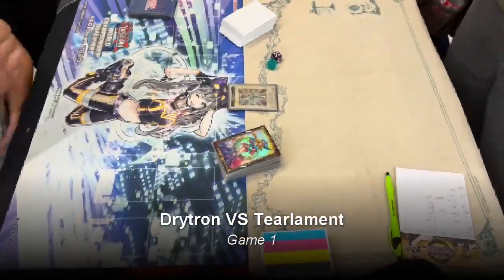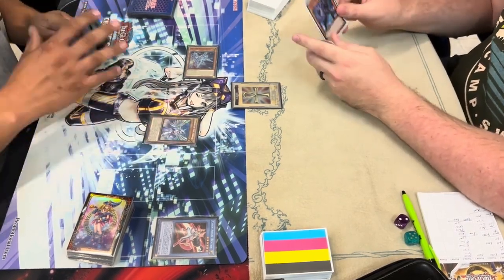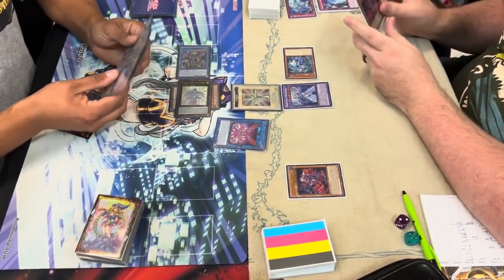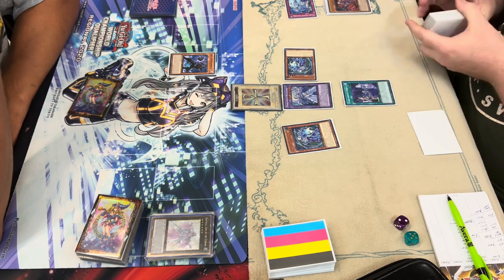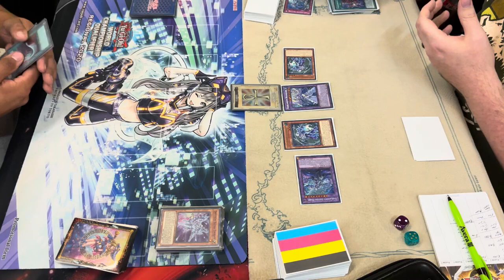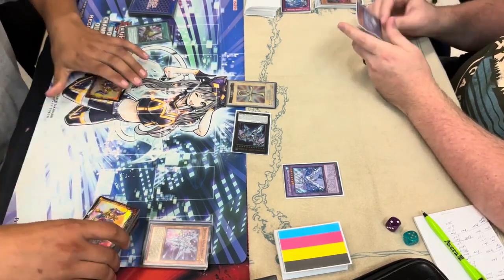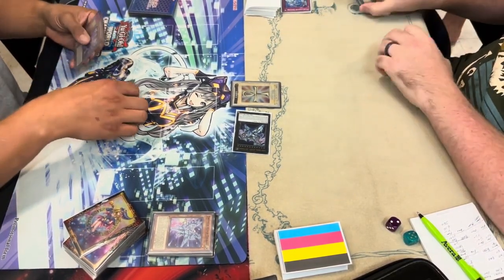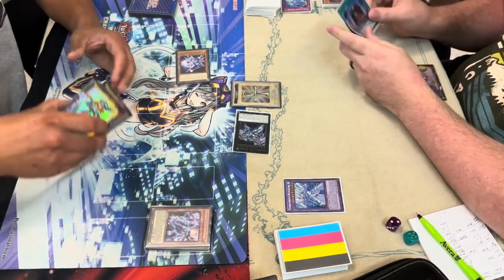Drytron VS Tearlament | Yu-Gi-Oh! Locals Table 1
More Local duels coming!
Our locals had a diverse range of decks and will be capturing our table 1. Let me know if you are interested in any of the deck lists/profiles for any of the featured decks.